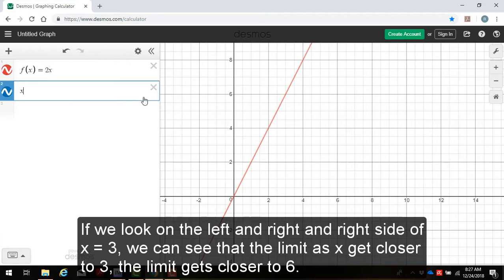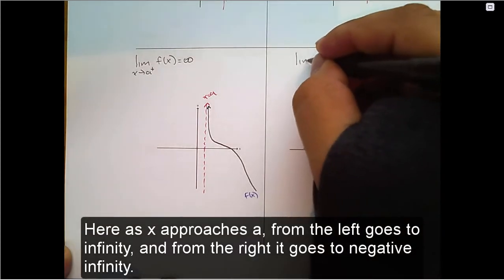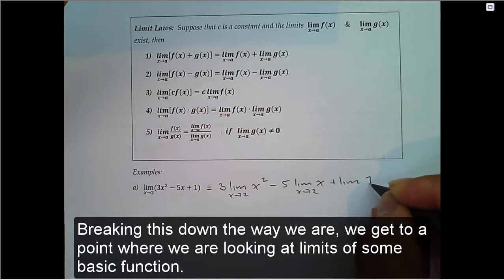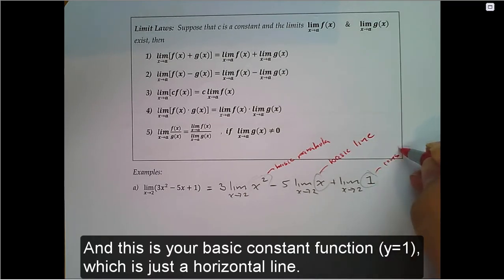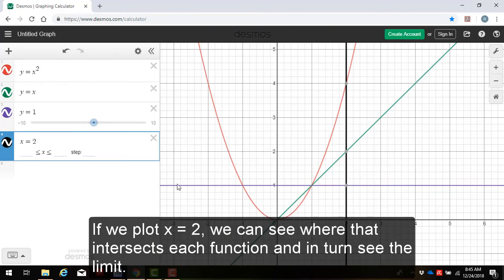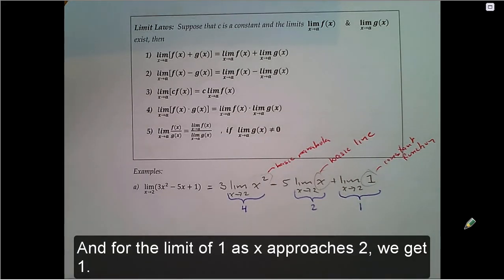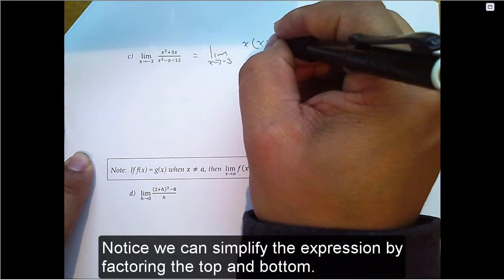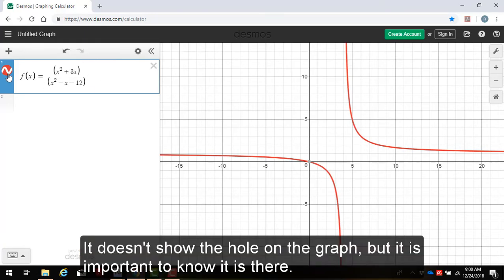Packet2Part1VideoMath3ALimits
Math 3A - Calculus I
Packet 2 (Part 1) - Limits and Limit Laws
by Richard Kaeser
Math Instructor